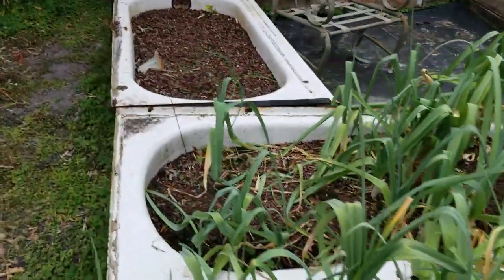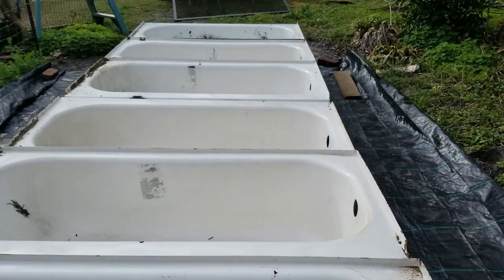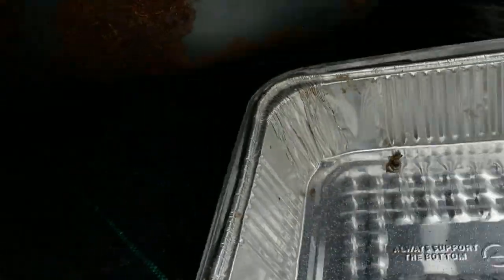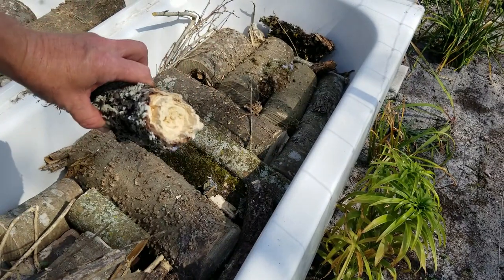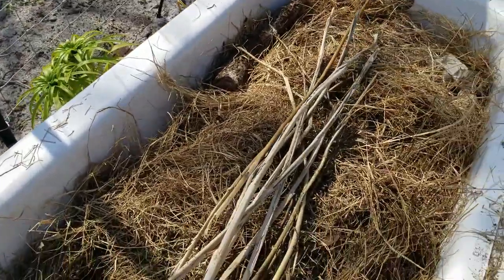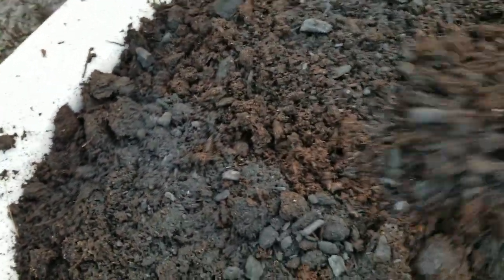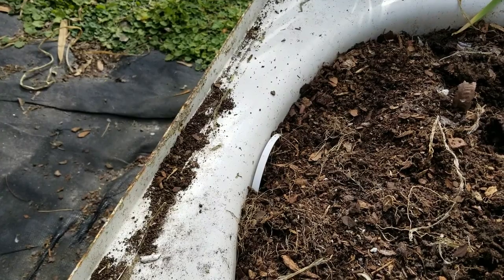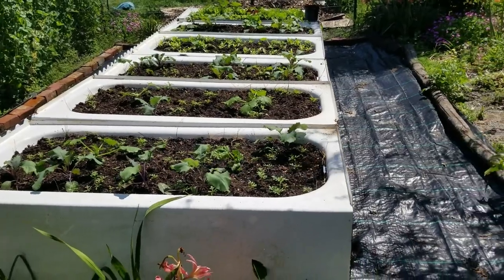Raised bed BATHTUB gardening!!! Indestructible - inexpensive - convenient!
Raised beds rotting? Fire ants? Flooding? Voles, moles and pocket gophers? Drought? Planters too small?  Tired of gardening at ground level?
Here's the solution - BATHTUB GARDENING!  :)
We use enameled steel tubs. Indestructible! Cast iron tubs are too cumbersome to move around. Vinyl may work, but also deteriorate in the elements, and perhaps crack from the weight.
Reuse - reduce- recycle!  :)